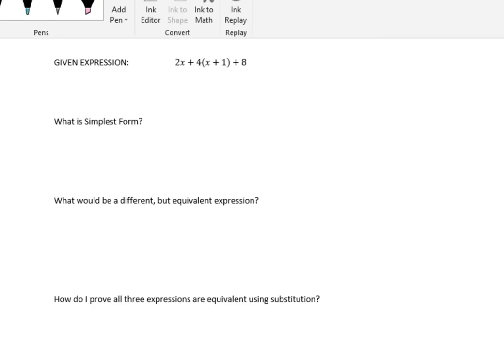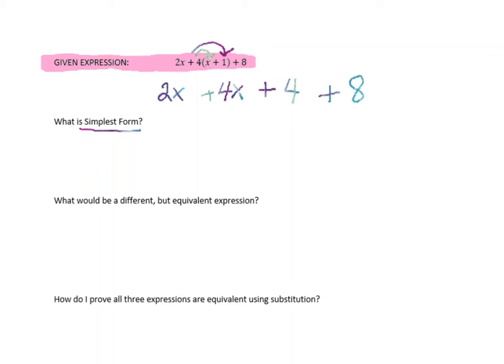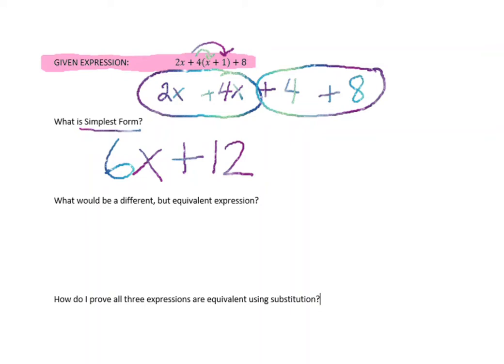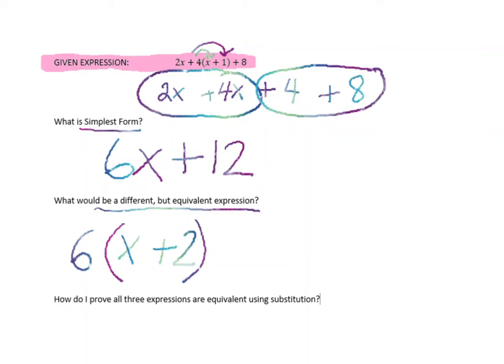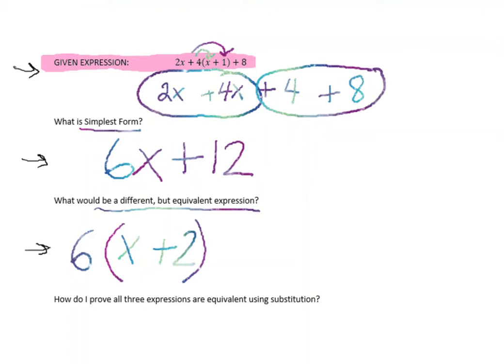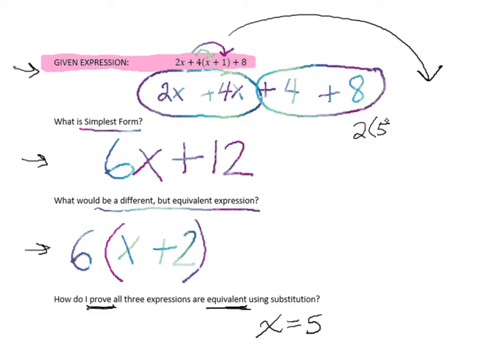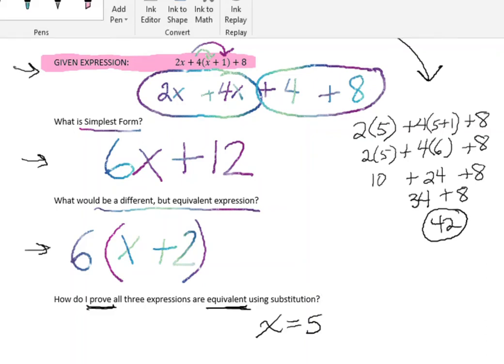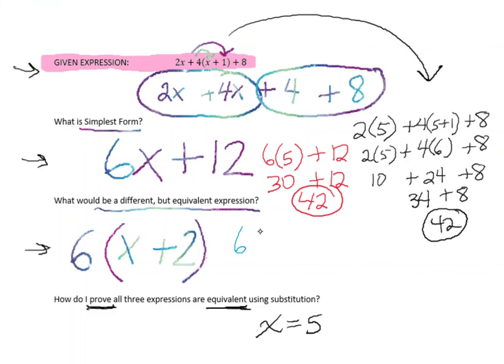Generating Equivalent Expressions Example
simplest form and eqivalent expressions